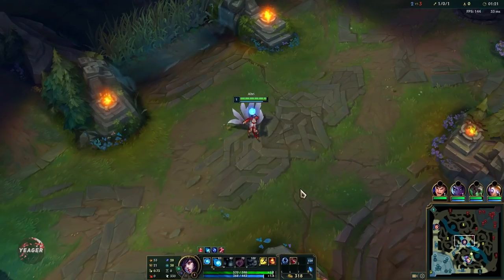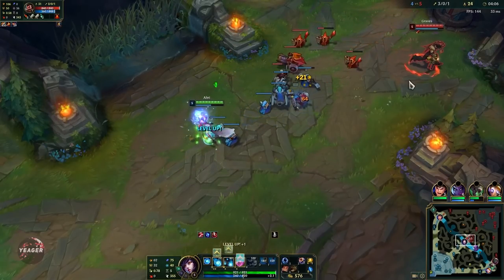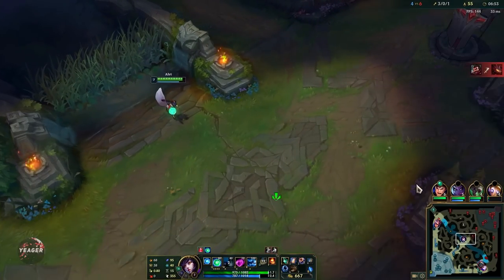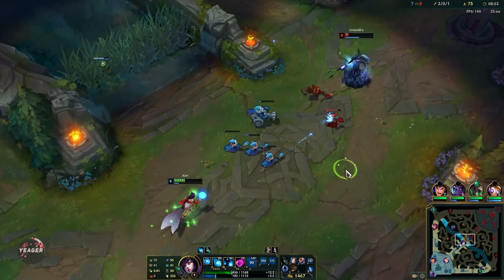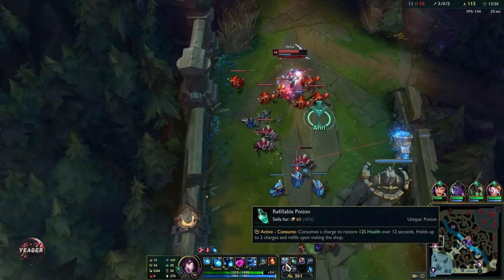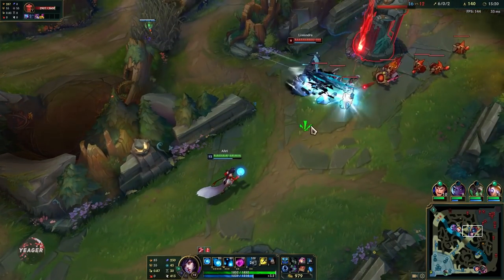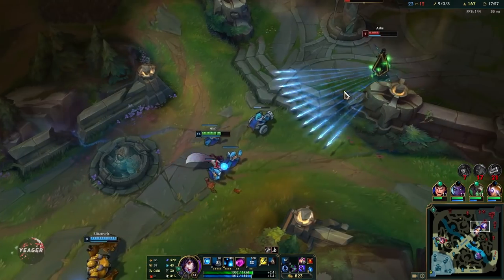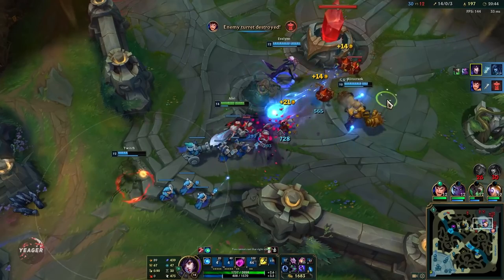How To Play Like An AHRI MAIN | Build & Runes | How To Play Ahri Season 11 | League of Legends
League Of Legends Season 11 Ahri Gameplay Guide. Hit EVERY CHARM With This Ahri Build!

0:00​​​​​​ - Items and Runes
0:23 - How to play early game
4:10​​​​ - What to do after level 6
12:28 - How to play Ahri after early game